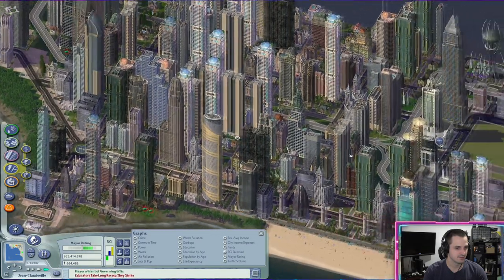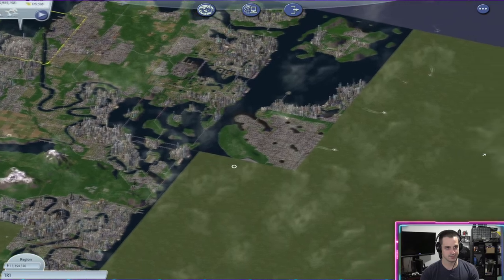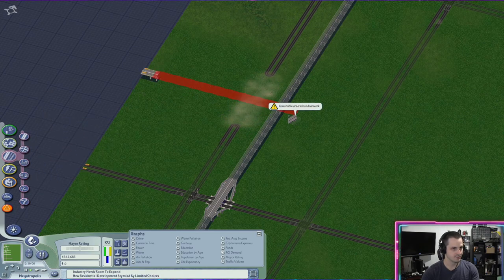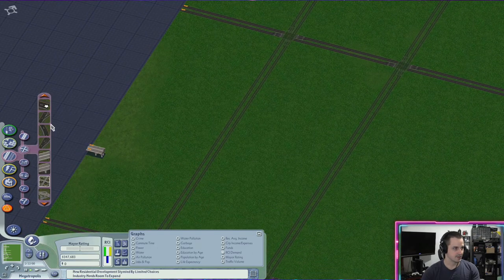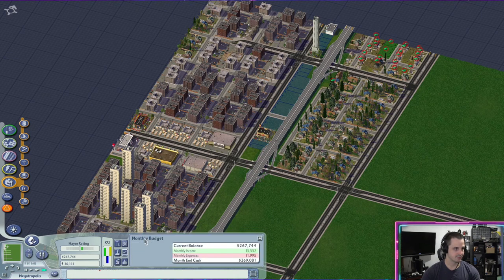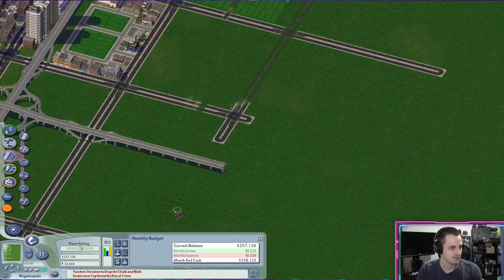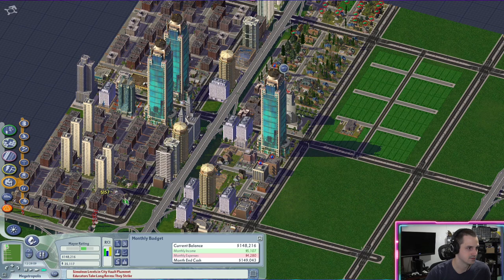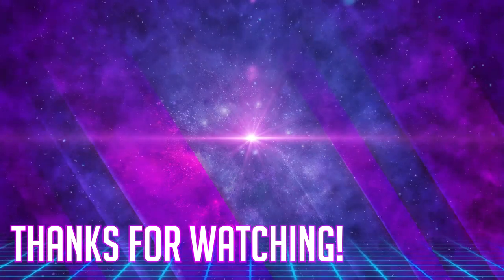Starting my Largest City EVER!!! Simcity Infinite Episode 25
Welcome to Day 3 of my 30 day simcity challenge, today I'm starting an edge-to-edge high density city with a potential population of over 2 million!